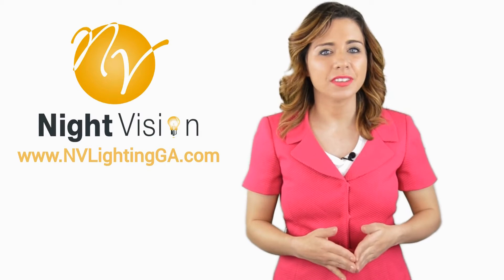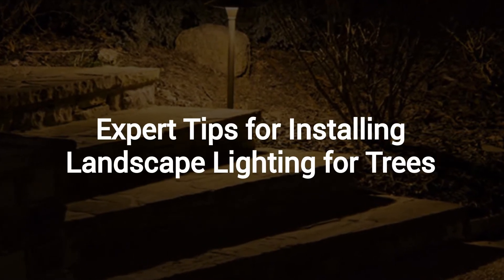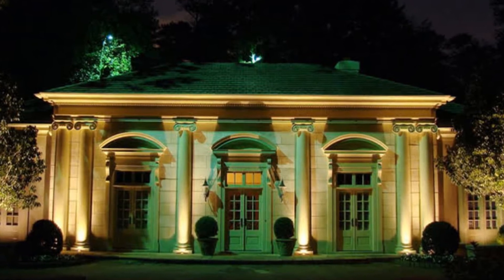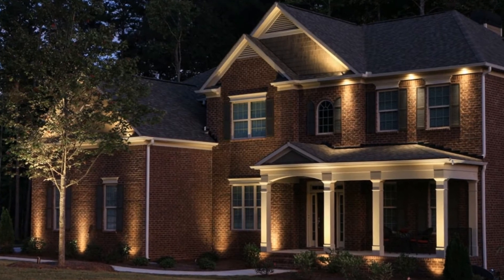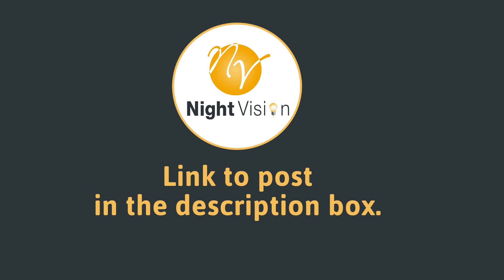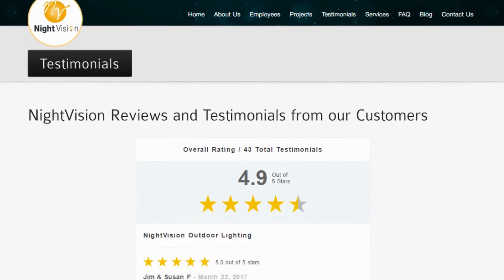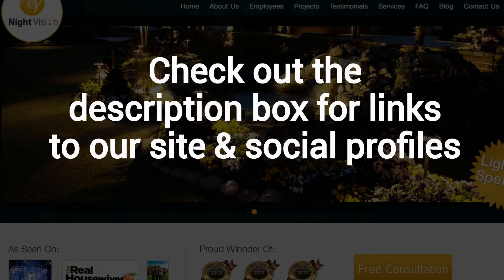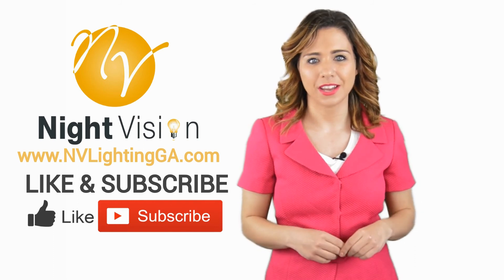Expert Tips for Installing Landscape Lighting for Trees | NightVisionOutdoorLighting.com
Check out our blog post: Expert Tips for Installing Landscape Lighting for Trees
Click "SHOW MORE" For Additional NightVision Outdoor Lighting Links & Resources

NightVisionOutdoorLighting.com Website Resources

NightVisionOutdoorLighting.com Social Media Profiles and Pages

NightVision Outdoor Lighting, Atlanta’s top landscape and deck lighting company, provides the ultimate outdoor lighting experience at the best value in Metro Atlanta and most of North Georgia.

After being in business since 1998 and installing exterior lighting in over 5,000 homes, we believe that this level of experience and ability defines NightVision as the standard in Atlanta landscape lighting. Whether you are looking for a lighting style that is soft and elegant or striking and dramatic, NightVision Outdoor Lighting company can help you achieve the perfect look for your exterior lighting project.